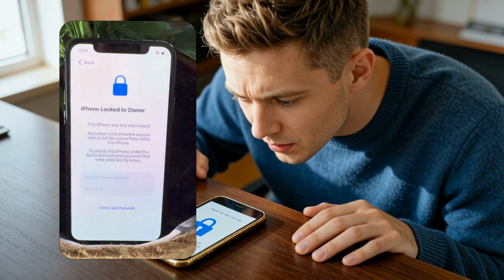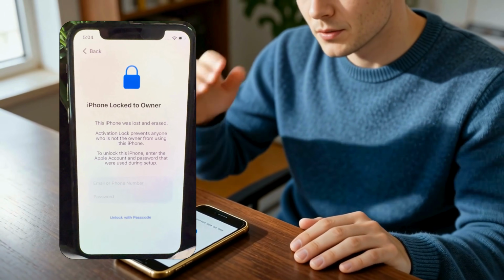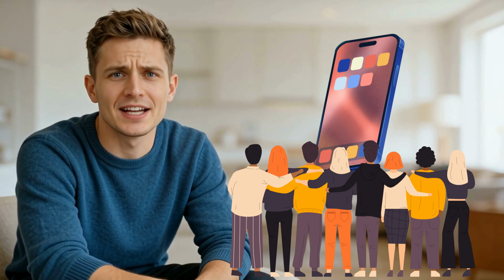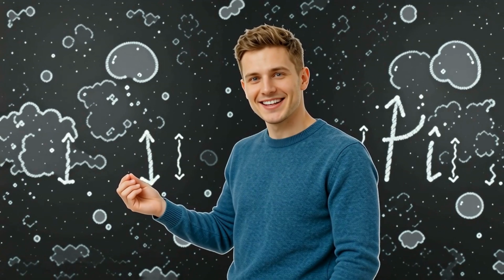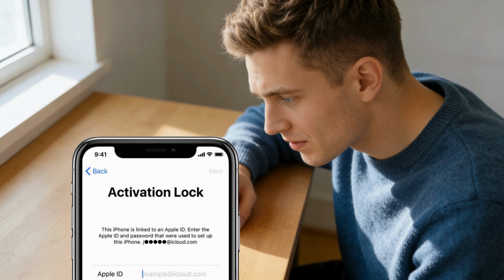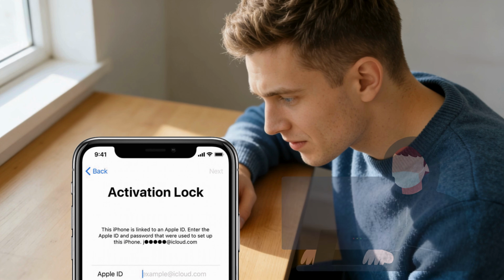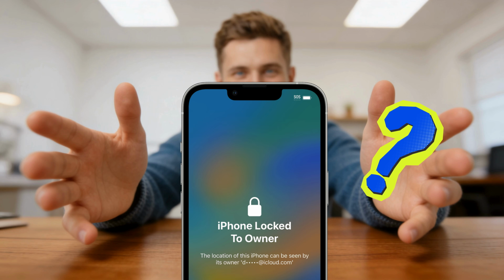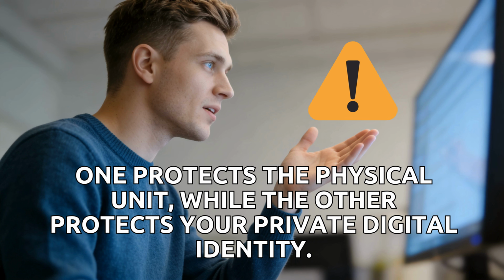“ICloud Locked” on Apple ID Page — Is Your Account Compromised or Is It a Stolen iPhone Screen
Staring at a screen that says your device is locked to the owner can be one of the most stressful experiences for any smartphone user. If you are frantically searching for an iPhone locked to owner fix, you are likely feeling a mix of confusion and alarm. Is your personal data safe? This video is designed to clear the fog surrounding these common security prompts, helping you distinguish between a standard activation lock screen and a potential account security breach. By understanding exactly what is happening behind the scenes of your device, you can take the right steps to regain access without falling victim to common scams or unnecessary panic.

The first step in resolving this issue is understanding the distinction between device-level locks and account-level takeovers. When you see a screen stating that your device is locked to the owner, it usually indicates that Activation Lock is active. This is a robust security feature designed to prevent anyone else from using your device if it is lost or stolen. However, this screen often appears if you have purchased a second-hand device that was not properly signed out by the previous owner, or if you have forgotten your own credentials after a factory reset. In these cases, the iPhone locked to owner fix involves verifying ownership through official channels or contacting the person who previously owned the device so they can remove it from their iCloud account remotely. Many users mistakenly believe that this screen means their personal data has been breached or that their Apple ID has been hacked, but in most cases, your data remains secure within the Apple ecosystem.

Conversely, an account-level security breach is a entirely different scenario. If you have received suspicious emails claiming your account is locked, or if your device is suddenly demanding a password you know you did not set, you might be facing a phishing attempt or an unauthorized access event. We will walk you through the specific signs of a legitimate Apple security alert versus a fraudulent attempt to steal your login credentials. It is vital to learn how to check your active sessions, review your trusted devices, and enable two-factor authentication to ensure your personal information remains shielded from prying eyes. Distinguishing between these two scenarios is the primary goal of this guide, as the recovery steps for a locked device and a compromised account are fundamentally different.

Throughout this video, we provide a clear roadmap to help you navigate these technical hurdles. We explain the official tools Apple provides for those who have forgotten their passwords, as well as the warning signs that indicate you should change your credentials immediately. We also address the dangerous presence of third-party websites that promise a quick iPhone locked to owner fix for a fee. These services are almost universally fraudulent and often serve as a way to harvest your data or infect your computer with malware. By watching this content, you will gain the knowledge to avoid these traps and rely on official, secure methods to resolve your activation lock status. We prioritize your privacy and security above all else, ensuring that you do not inadvertently grant access to your sensitive files while trying to unlock your hardware.

If you have purchased a device that is currently displaying this lock, you might feel like you have hit a dead end. However, there are legitimate avenues for assistance. We discuss how to leverage your original proof of purchase to request an official unlock from Apple support. This process is the only verified way to bypass the lock on a legitimate device. We also talk about the importance of being cautious when buying used electronics and what questions to ask the seller before money changes hands. Preventing these situations is just as important as knowing how to fix them, and our comprehensive guide covers the essential best practices for maintaining a secure and accessible digital life.

This video contains AI generated content for enhanced visual fidelity.